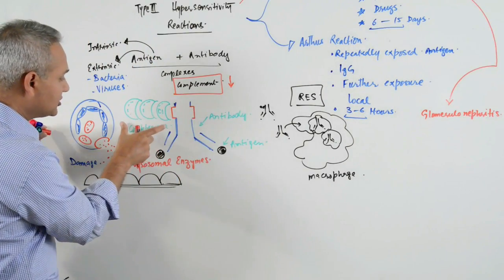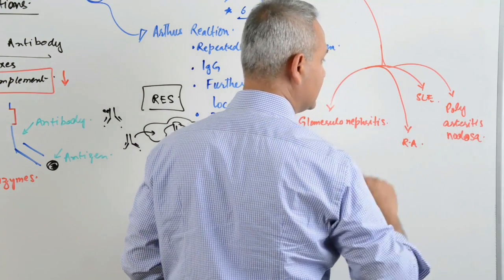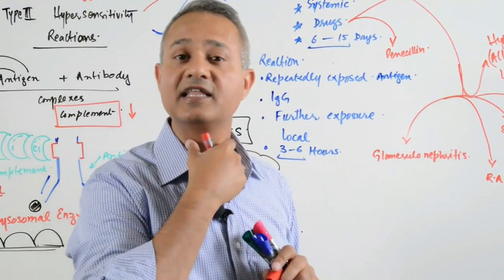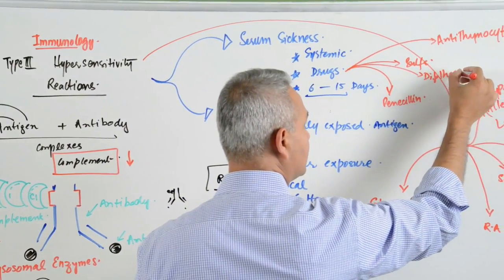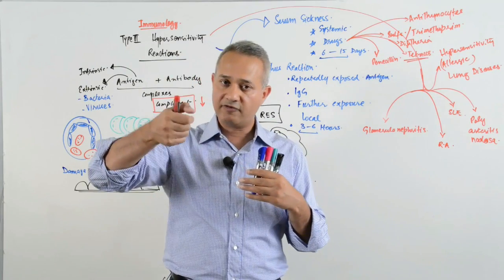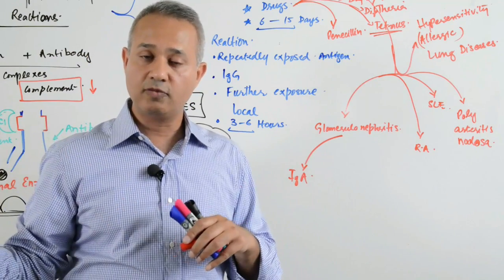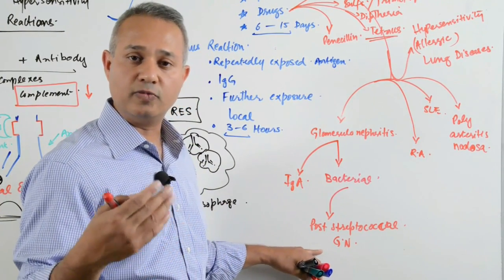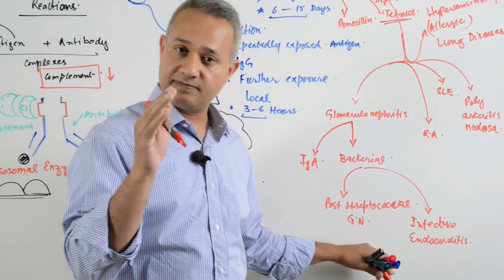Immunology lecture 15 - Type III Hypersensitivity Reactions 4/6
A lecture about the disorders due to the Immune complex depositions. Antigen-antibody complexes activate complement that results in inflammatory damage to the nearby tissue. Serum sickness and Arhus reactions are discussed. Diseases discussed are SLE, Rheumatoid Arthritis, Polyarteritis Nodosum, Post-streptococcal GN, Farmer's lungs (hypersensitivity pneumonitis), etc. ...